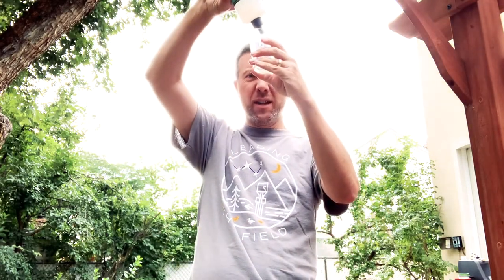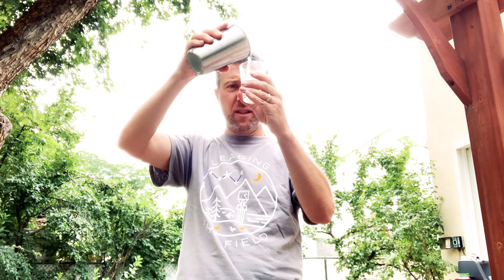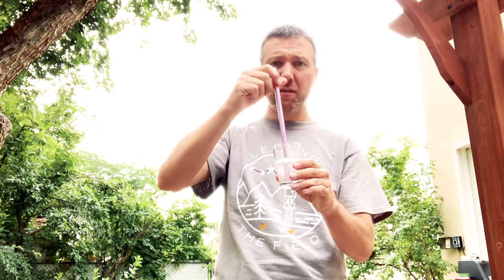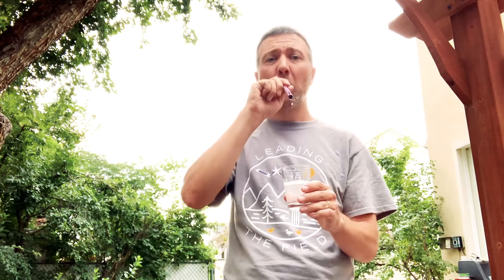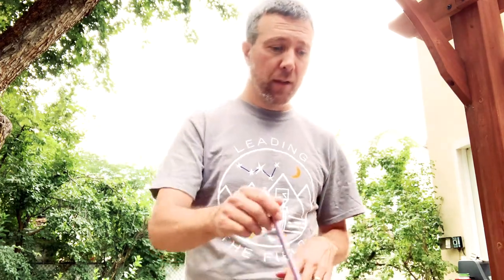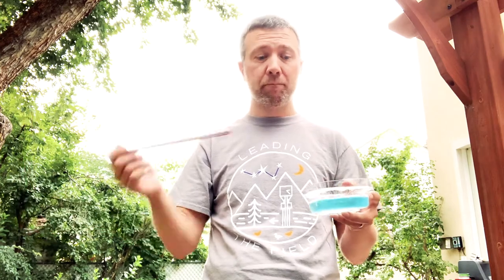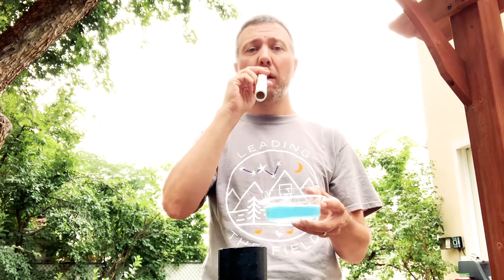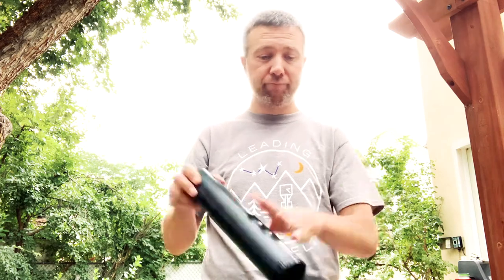Bubble Observation Prep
Here's a quick introduction for doing bubbleology labs at home.